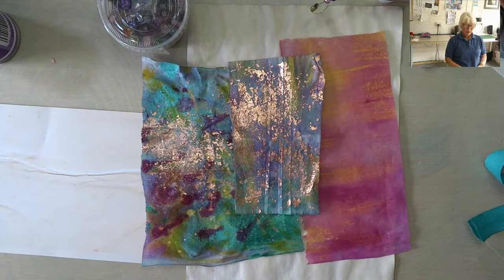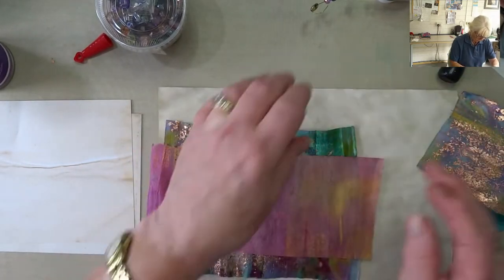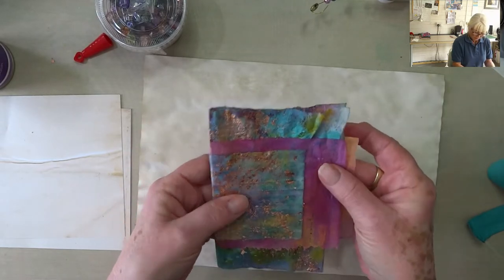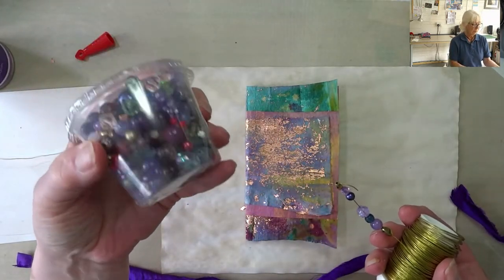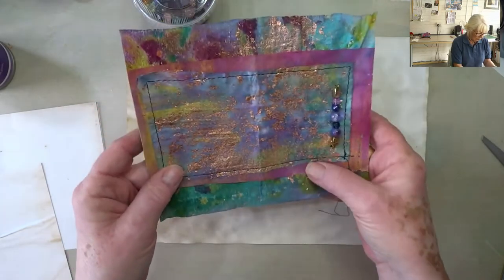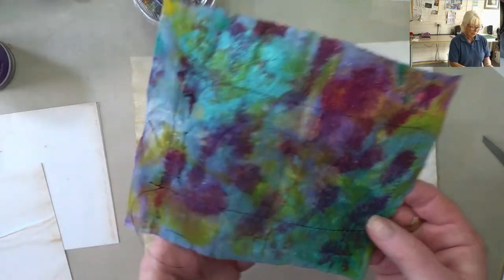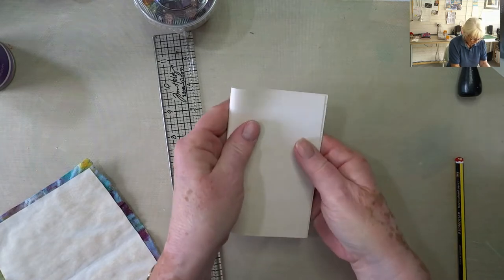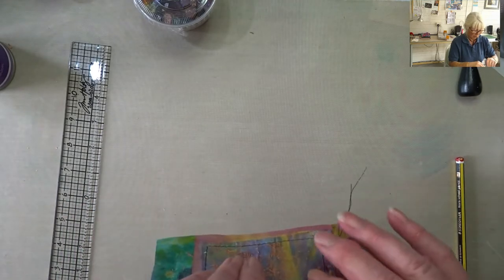#30 simple beaded Boho notebook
Simple beaded Boho style notebook made from babywipes and scraps

Links to papers used: